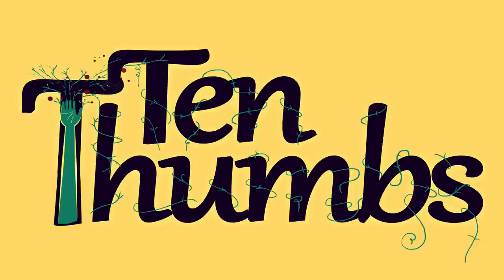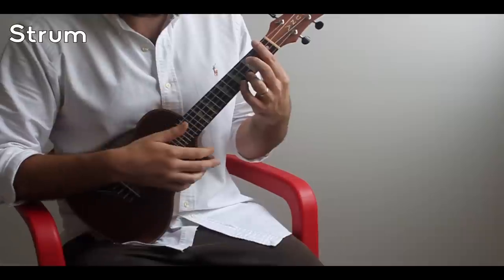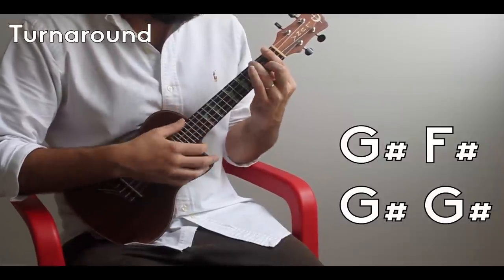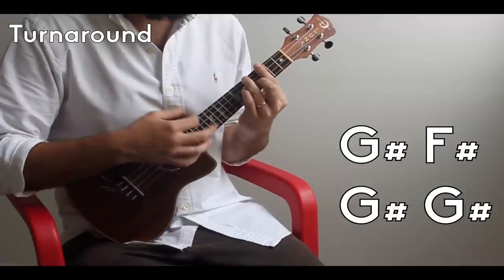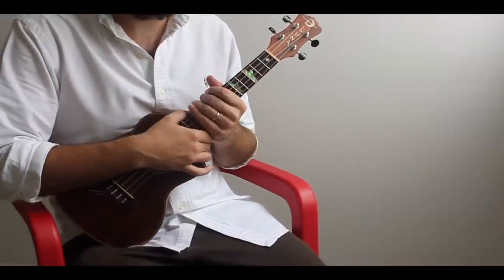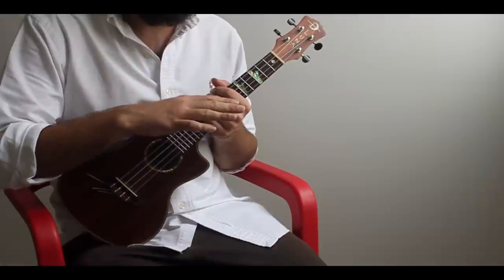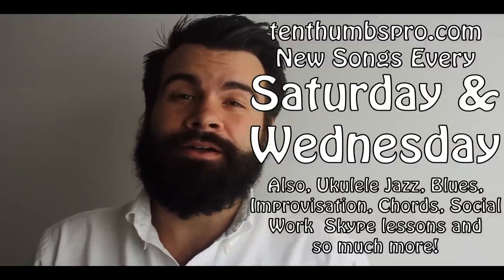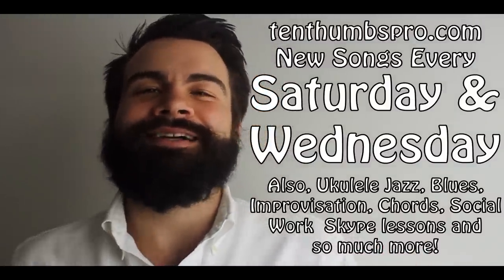Red, Red, Wine - Neil Diamond - UB-40 - Easy Reggae Ukulele Song Tutorial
Red, Red, Wine Chords (0:45) Verse (1:35) Turnaround (2:28) Bridge (4:12) Play-a-long (6:04) Check us out at tenthumbspro.com for all the lessons, help support us and help us grow Also instagram

So this song is composed of a verse primarily as well as a little turnaround in the verse and bridge. None of it is to hard, it is only three chords and they aren't to difficult, but they are barre chords so you may want to check out some of the other lessons we have done on barre chords as well to help you along in your journey. As always I will break it down note by note and make it as easy as possible for you to follow along and learn everything that you need to learn. We also have a ton of other Ukulele blues information for you to rock and roll with at tenthumbs. We teach you how to play Ukulele blues, how to play Ukulele jazz, how to play Ukulele beginner songs, how to play Ukulele advanced songs, the idea is to teach you how to play Ukulele everything! We do all of this with the best Ukulele teacher on the interent as well, we take are time when we are teaching how to play Ukulele to make sure that you get every note along the way. Not to mention we do social work too, like the Ukulele Society of Medellín, which is free instruction for anyone living in Medellín that has a Ukulele. We put all of our money right back into Tenthumbs to try to make the best and highest quality videos as we can, constantly and consistently, with the best Ukulele teacher on the net :) Check it out.